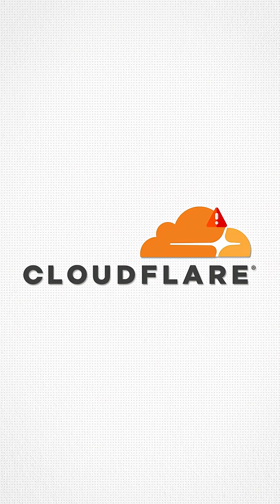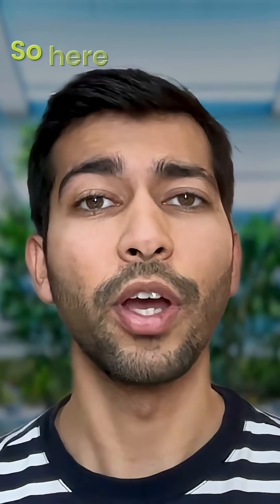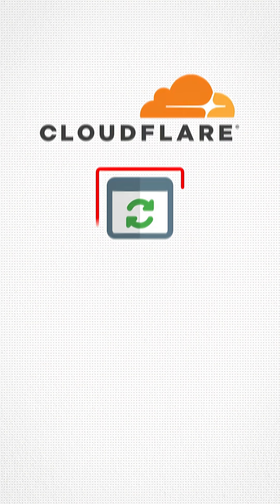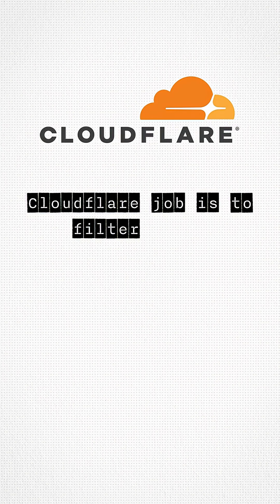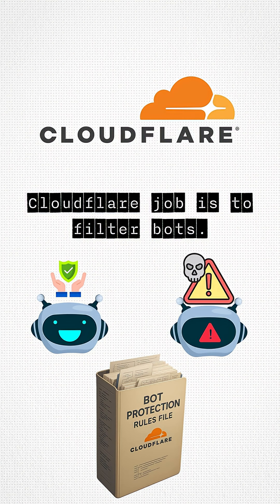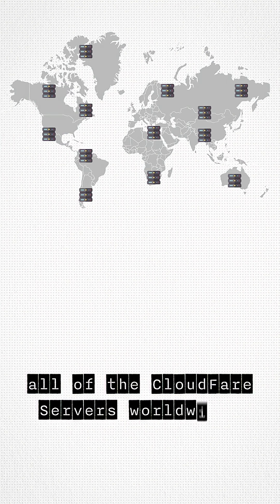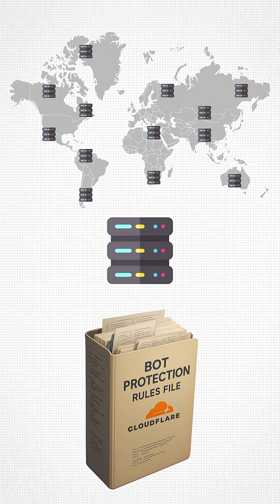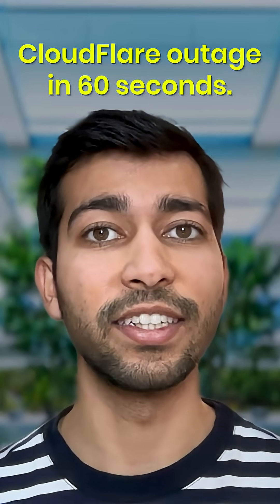Cloudflare Outage in 60 seconds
Cloudflare servers recently experienced downtime, and the internet felt it instantly. In this short video, we break down what caused the outage, how Cloudflare’s global network works, and why even the biggest CDN and security providers can face unexpected disruptions.

If you follow networking, DNS, CDNs, or cloud infrastructure  this quick explainer is for you.

𝗛𝗮𝗽𝗽𝘆 𝗹𝗲𝗮𝗿𝗻𝗶𝗻𝗴!!